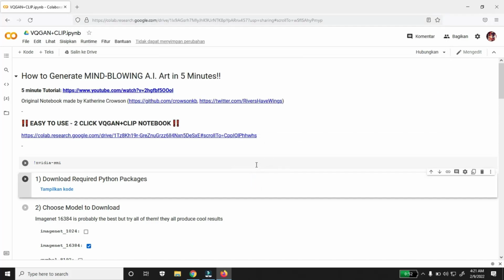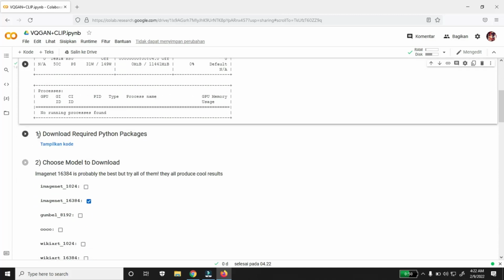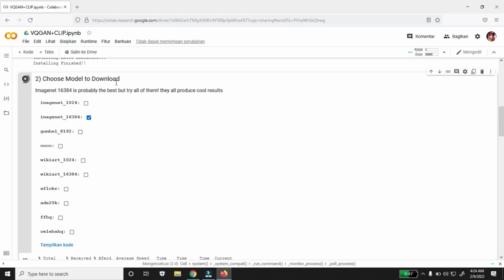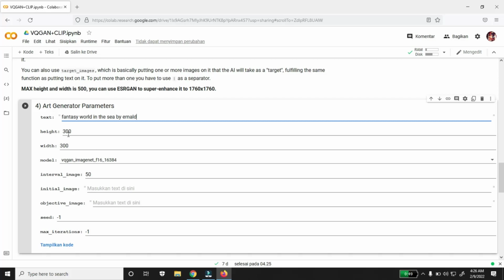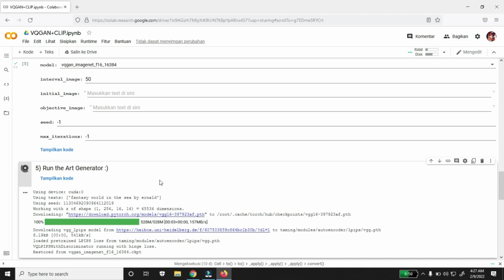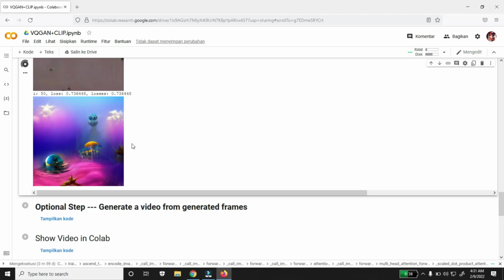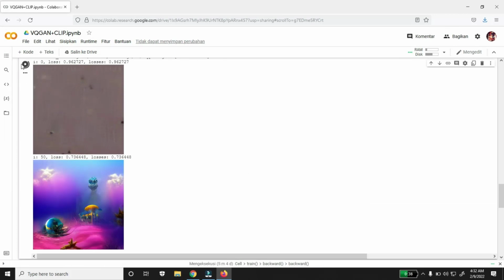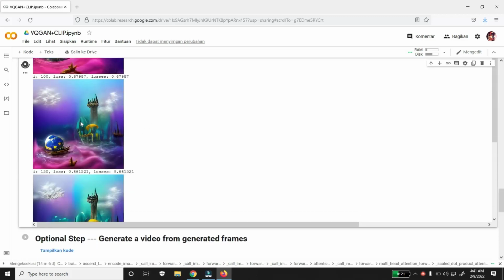NFT DESIGN - HOW TO MAKE NFT DESIGN WITHOUT DESIGN SKILL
hello guys in this video I give a tutorial on how to make nft without having design skills like photoshop or coreldraw. with this video we can make a very amazing nft design with only words.

so we will make the nft design just by making the sentence we want and it will be a very good nft design. so making this nft design using A.I technology (artificial intelligence)